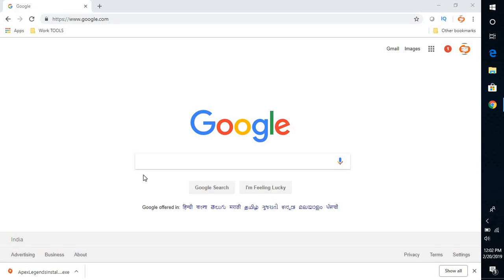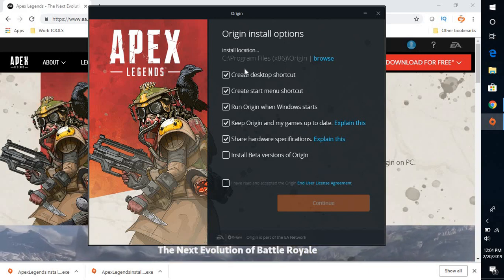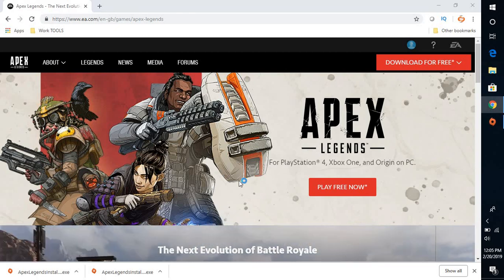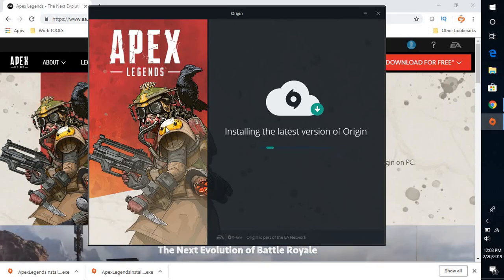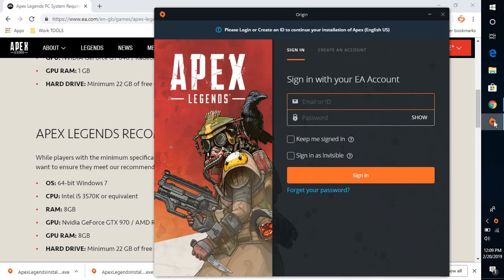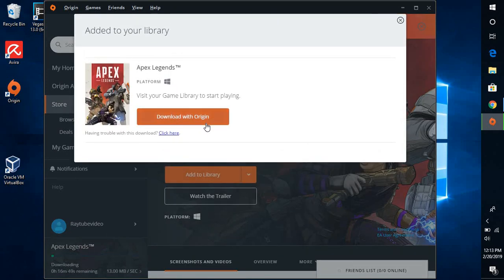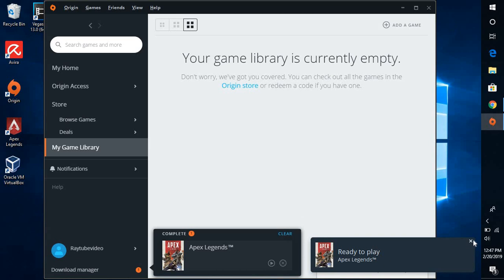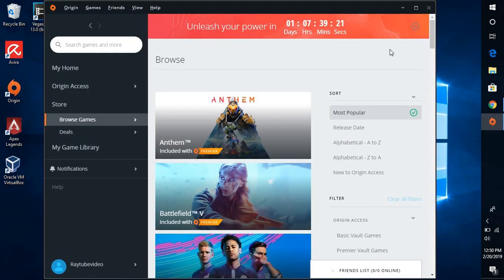HOW TO DOWNLOAD APEX LEGENDS ON PC WINDOWS 7,8 , 10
Apex Legends is a free-to-play battle royale game developed by Respawn Entertainment and published by Electronic Arts. Set in the same universe as Titanfall, the game was released for Microsoft Windows, PlayStation 4, and Xbox One on February 4, 2019.
System Requirements:
APEX LEGENDS MINIMUM SYSTEM REQUIREMENTS
OS: 64-bit Windows 7 or Higher
CPU: Intel Core i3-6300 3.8GHz / AMD FX-4350 4.2 GHz Quad-Core Processor
RAM: 6GB
GPU: NVIDIA GeForce GT 640 / Radeon HD 7730
GPU RAM: 1 GB
HARD DRIVE: Minimum 22 GB of free space
APEX LEGENDS RECOMMENDED SYSTEM REQUIREMENTS
While players with the minimum specifications will be able to play Apex Legends just fine, those looking to get the best possible experience will want to ensure they meet our recommended specs for smooth 60fps gameplay.

OS: 64-bit Windows 7
CPU: Intel i5 3570K or equivalent
RAM: 8GB
GPU: Nvidia GeForce GTX 970 / AMD Radeon R9 290
GPU RAM: 8GB
PC Options
Adaptive Resolution FPS Target: 0 (off) - 100 (requires TSAA when Enabled)
Adaptive Supersampling: Disabled / Enabled
Anti-aliasing: None / TSAA
Aspect Ratio: 4:3 and 5:4 / 16:9 / 16:10 / 21:9
Ambient Occlusion: Disabled / Low / Medium / High
Color Blind Mode: Off / Protanopia / Deuteranopia / Tritanopia
Display Mode: Full screen / Windowed / Borderless Window
Dynamic Spot Shadows: Disabled / Enabled
Effects Detail: Low / Medium / High
FOV: Slider (70-110)
Impact Marks: Disabled / Low / High
Model Detail: Low / Medium / High
Ragdoll: Low / Medium / High
Spot Shadow Detail: Disabled / Low / High / Very High
Sun Shadow Coverage: Low / High
Sun Shadow Detail: Low / High
Texture Filtering: Bilinear, Trilinear, Anisotropic (2x, 4x, 8x, 16x)
Texture streaming budget: None / 2GB VRAM / 2-3 GB VRAM / 3 GB VRAM / 4 GB VRAM / 6 GB VRAM / 8 GB VRAM
V-Sync: Disabled / 3x buffered / Adaptive / Adaptive (1/2 rate)
Volumetric Lighting: Disabled / Enabled

Additional PC Features and Options
Fully remappable key bindings
Mouse acceleration: off/on
Streamer Mode: Off / Killer Only / All
ADS Mouse Sensitivity Multiplayer Slider: 0.2 upto 20.0
Gamepad support with multiple configs and sensitivity options
Voice Chat Record Mode: Push to Talk / Open Mic
Open mic threshold slider
Incoming voice chat volume slider
Play Incoming Text Chat as Speech: Off/On
(Currently only available in English)
Convert Incoming Voice to Chat Text: Off/On

Applies to :
Ultimate Beginners Guide To Apex Legends